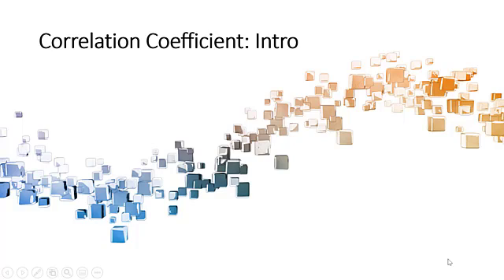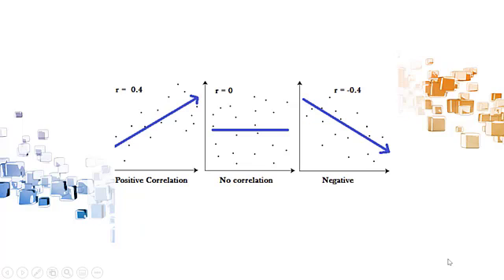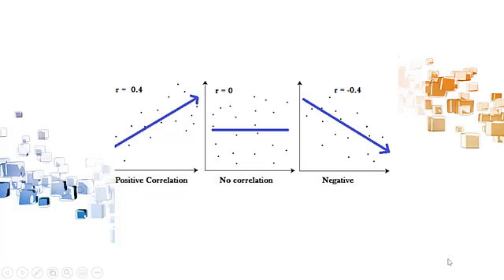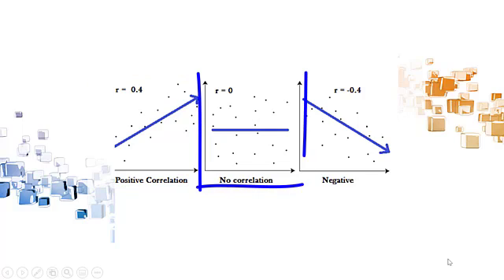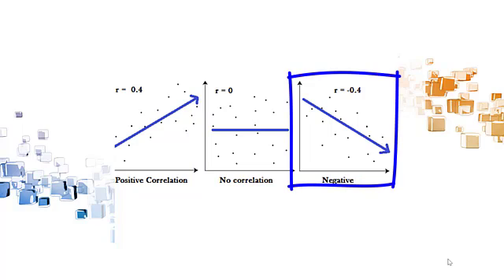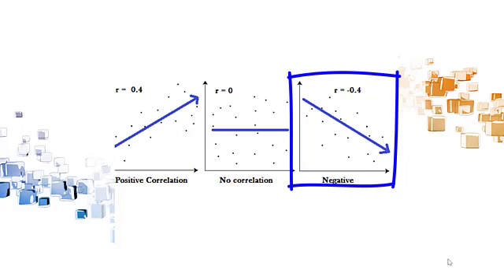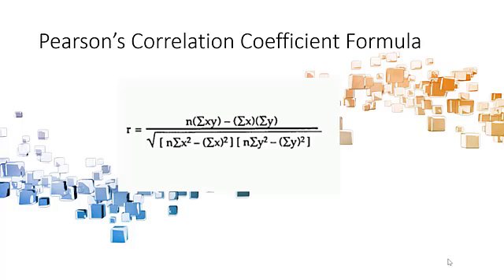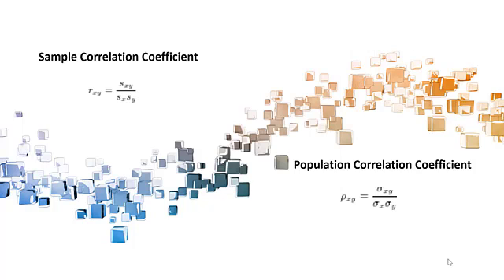Intro to the Correlation Coefficient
Brief intro to the correlation coefficient. What it means to have negative correlation, positive correlation or zero correlation. Pearson's, sample and population formulas.